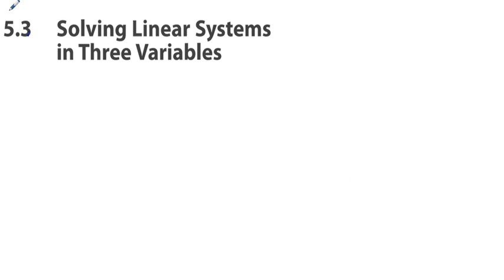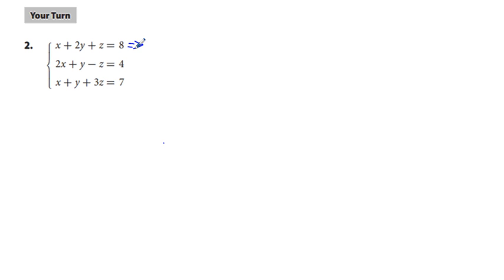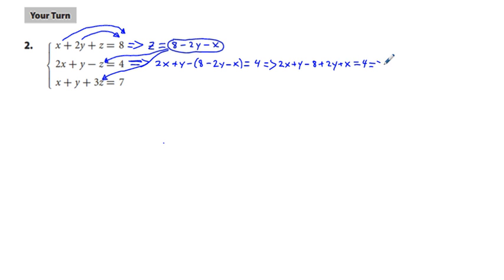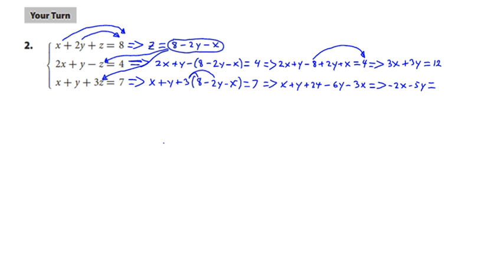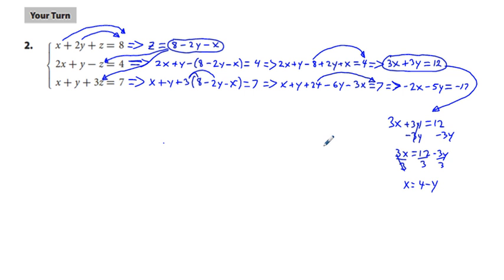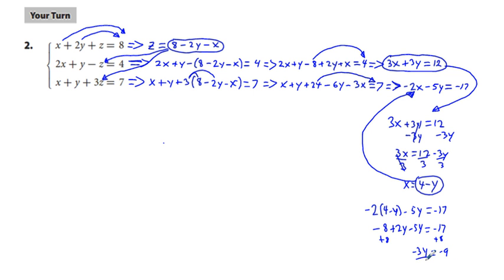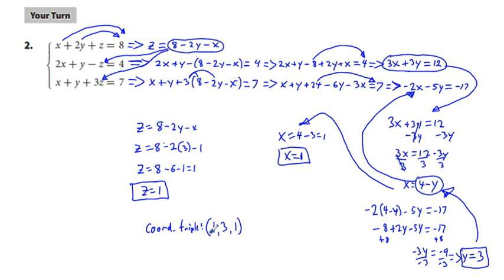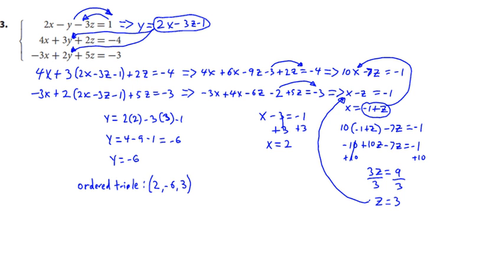Algebra 2 Chapter 5.3 Solving System of Equations with Three Variables by Substitution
This video lesson shows how to solve a system of 3 linear equations with three variables (unknowns) by substitution.  One problem is worked out in the video and another example problem is given to see if the viewer can get it correctly and then see if they got the same result as the author of the lesson.